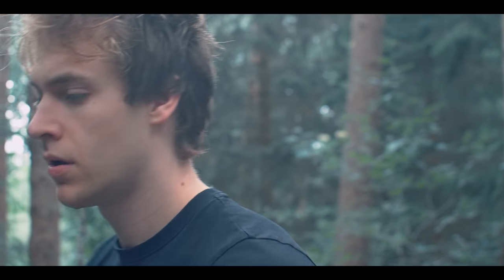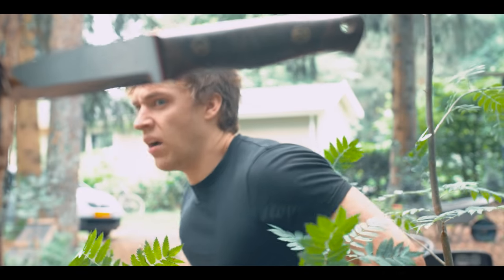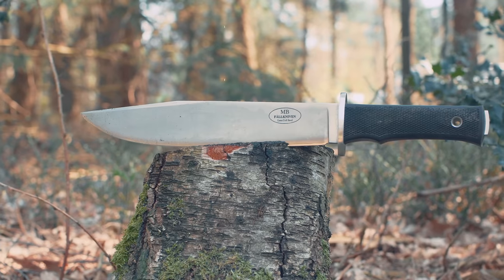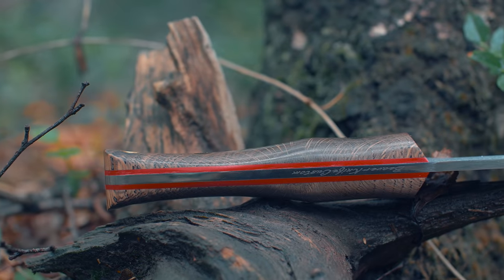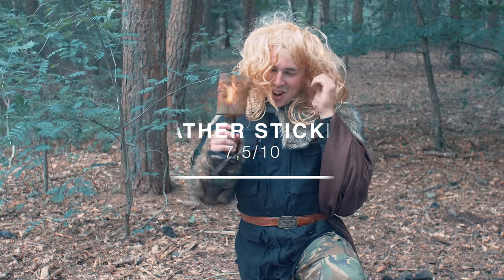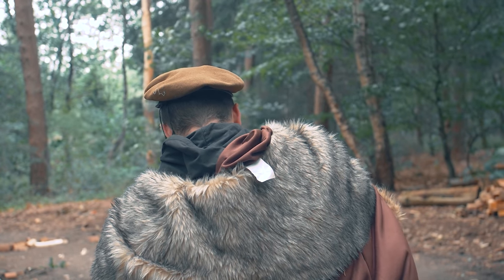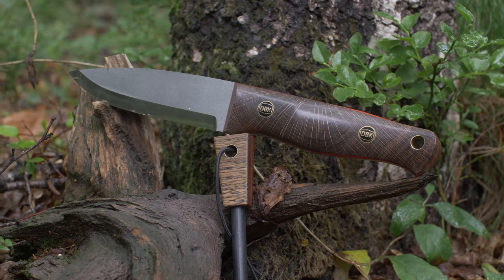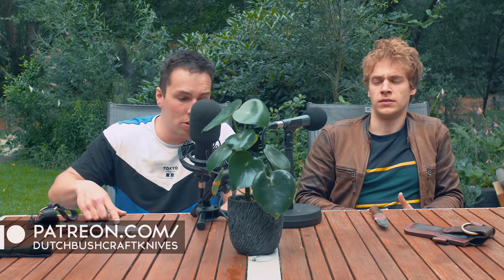Russia Will Take Over The World! This Knife is Why!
Beaver Knife what a fantastic name! A knife eats away at wood just like a beaver. And who doesnt like beaver? euh.. anyway, this custom knife made us two bloody awesome knife with hand made custom DBK Pins! The knives have a handle shape we've never tried before, CPM-3V in a scandi grind too! so of course we had to test it out in a DBK video! here it is!

____________________DBK News and Reviews______________________

_____________________________Music:______________________________